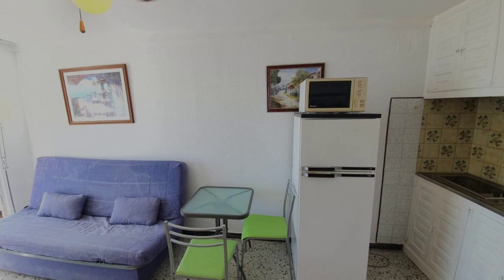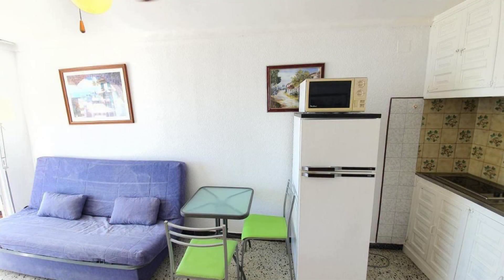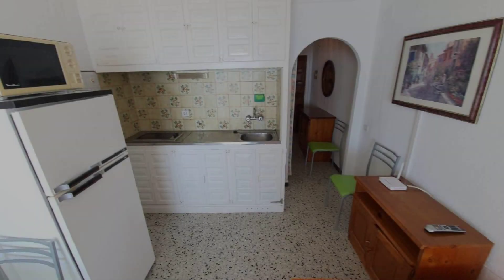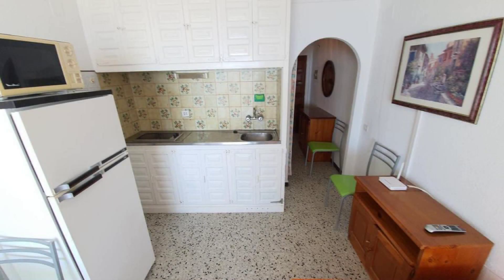ESTUDIO VISTA AZUL, Empuriabrava, Spain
About Property:
Offering sea views, ESTUDIO VISTA AZUL is an accommodation set in Empuriabrava, 200 m from Empuriabrava Beach and 18 km from Dalí Museum. It features a terrace, city views and free WiFi throughout the property.
The apartment has a flat-screen TV. The kitchenette is fitted with a fridge, a microwave and a stovetop, as well as coffee machine.
Peralada Golf is 18 km from the apartment, while Medes Islands Marine Reserve is 48 km away. The nearest...
Property Type: Hotel
Address: Delta Muga, 5, 17487 Empuriabrava, Spain
Searching For
1. ESTUDIO VISTA AZUL - Empuriabrava - Spain
2. ESTUDIO VISTA AZUL - Empuriabrava - Spain Address
3. ESTUDIO VISTA AZUL - Empuriabrava - Spain Rooms
4. ESTUDIO VISTA AZUL - Empuriabrava - Spain Amenities
5. ESTUDIO VISTA AZUL - Empuriabrava - Spain Offers and Deals
Audio Credit:
Track Title: Reasons To Hope
Artist: Reed Mathis